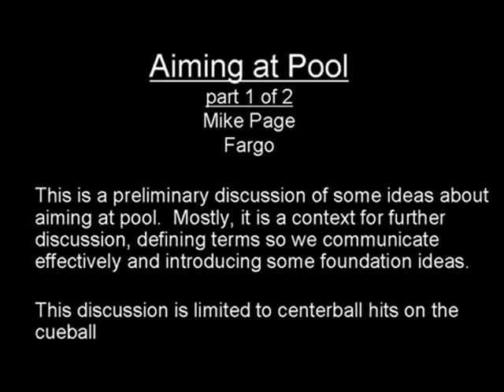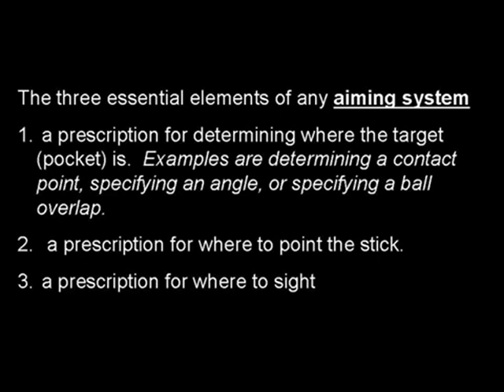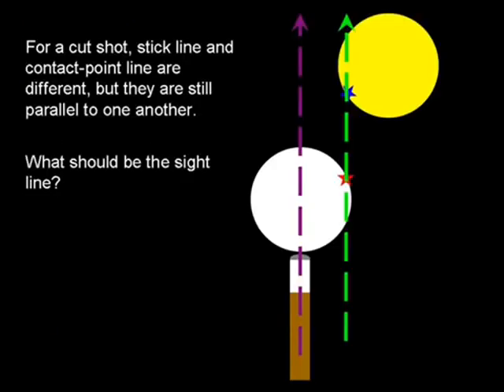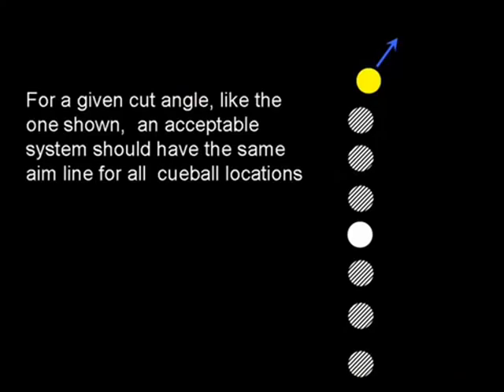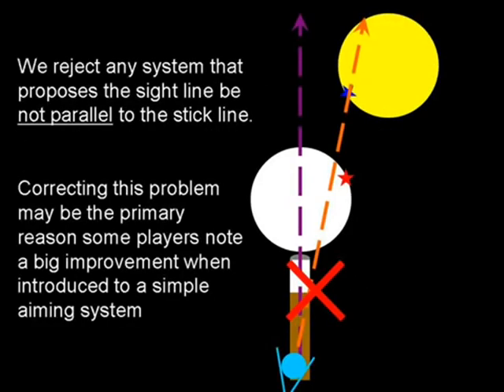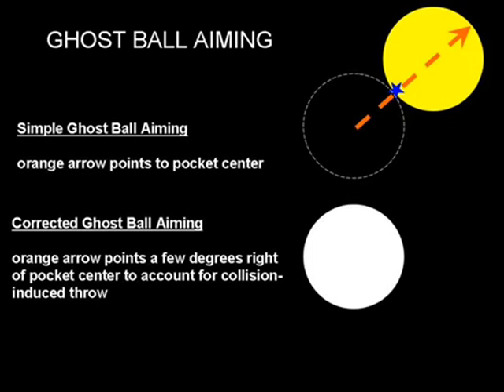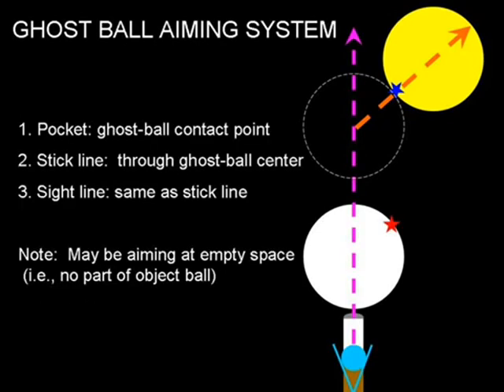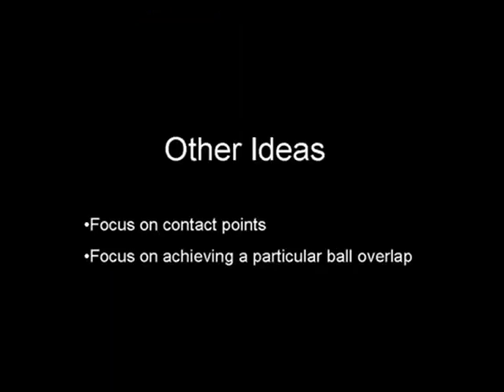Aiming at Pool part 1 1هدف گیری در بیلیارد